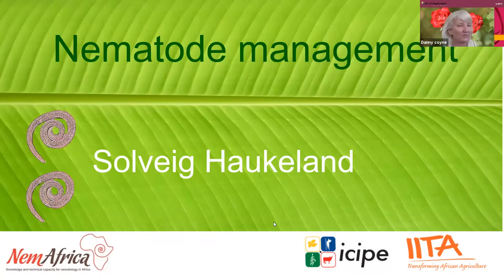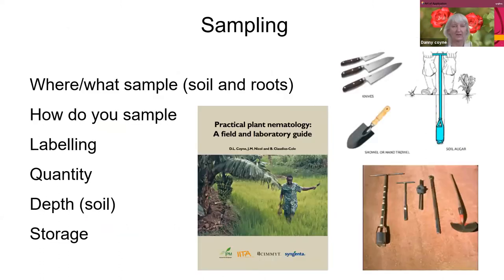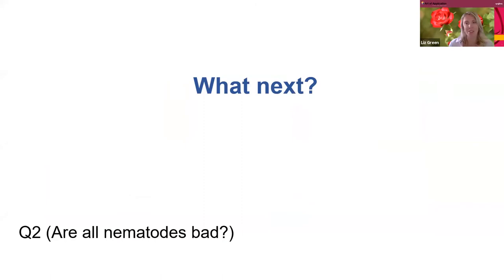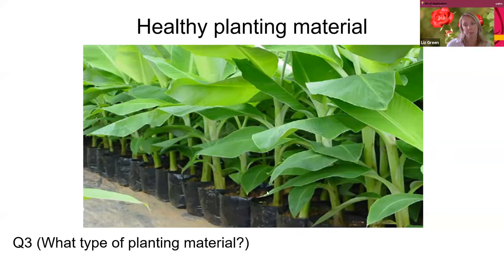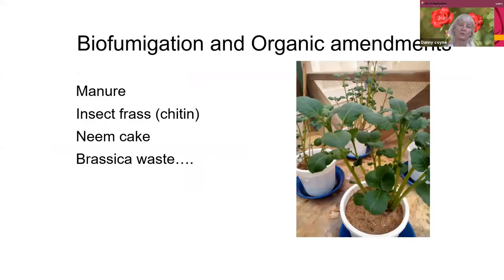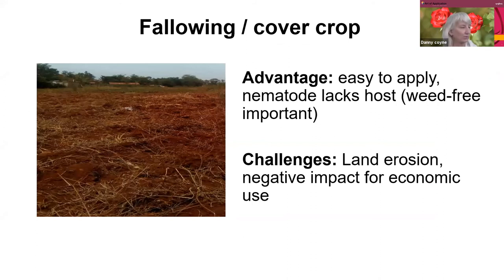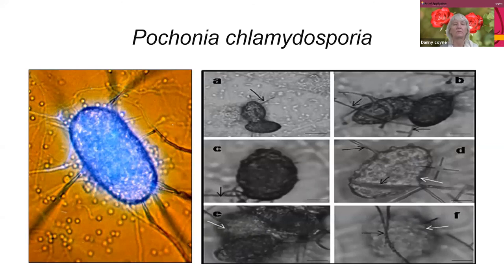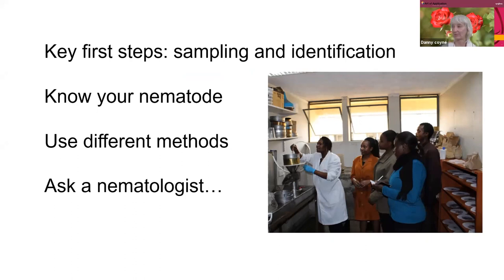Nematode Management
In the second video, you can listen to Dr Solveig Haukeland discuss nematode management and the options available to you.